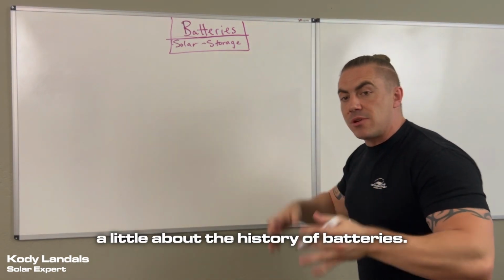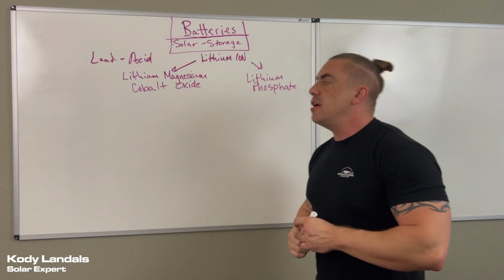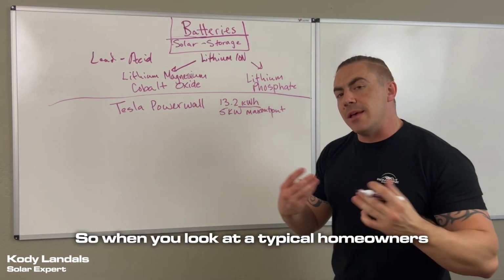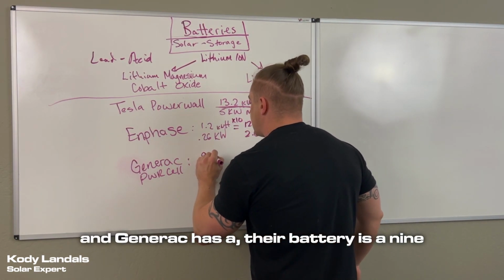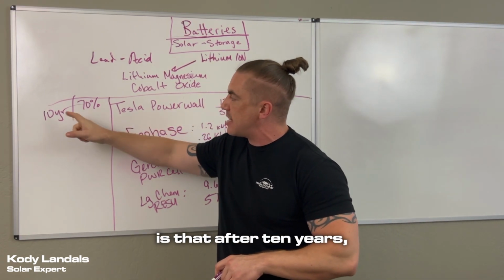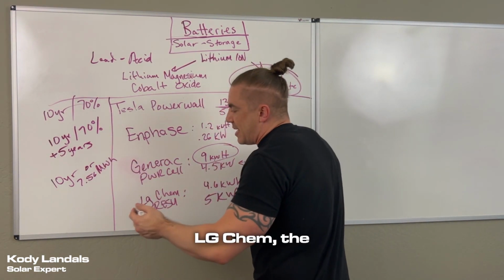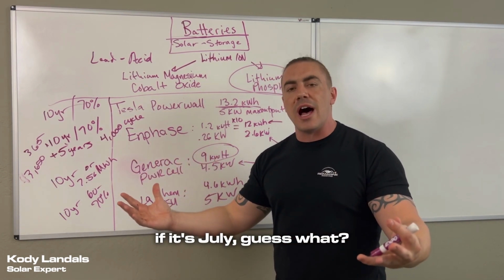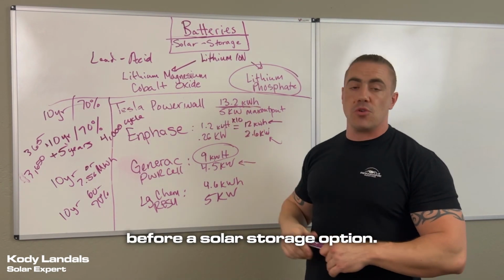Solar Batteries (Explained!)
Discover the diverse range of solar batteries!

Learn about different types of solar batteries and harness the sun's limitless power. ☀️ ⚡️

🦾 TRAINING FOR YOU OR YOUR TEAM
Backed by my 100% 'NO BS' 30-Day Money Back Guarantee